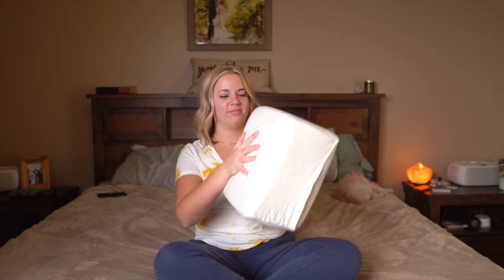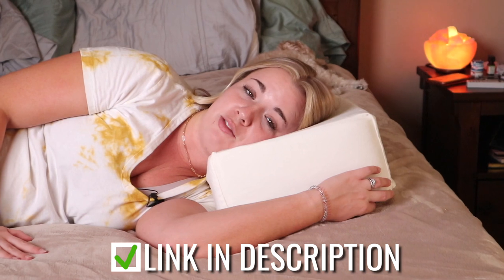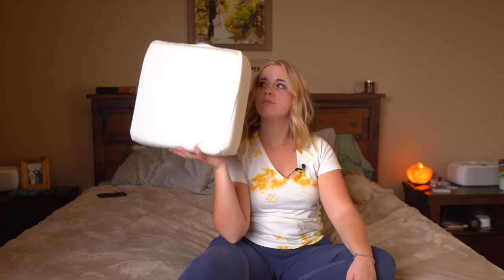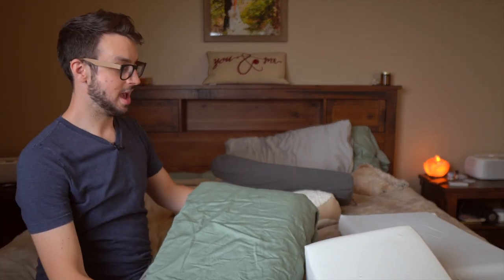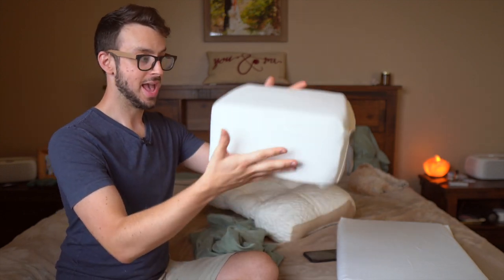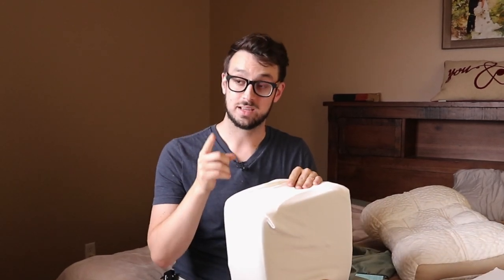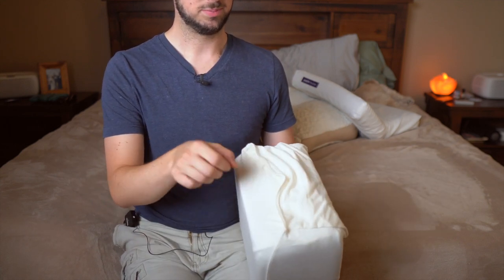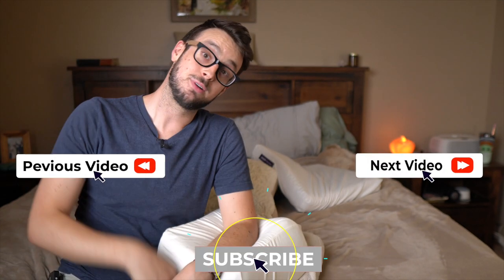What Is The Pillow Cube? - Best Pillow for Side Sleepers?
✅ Pillow Cube Amazon

OUR AMAZON STORE ↓↓↓↓